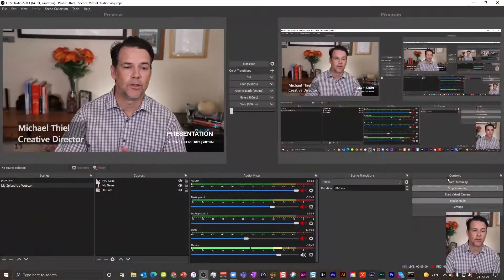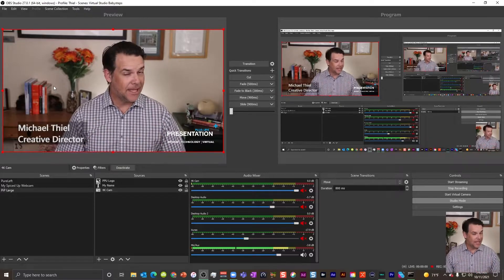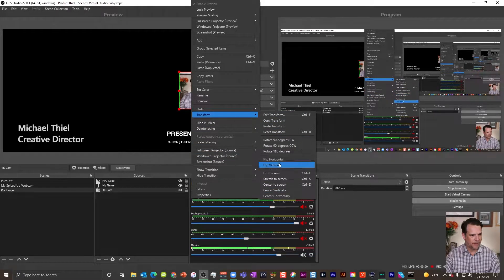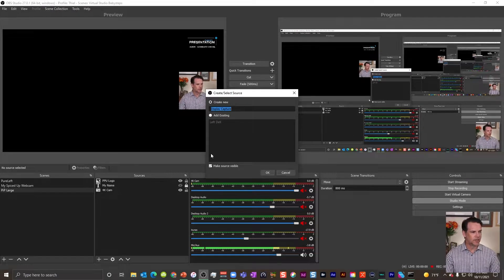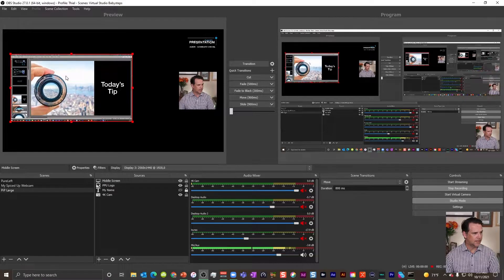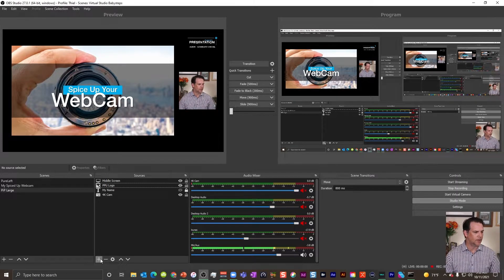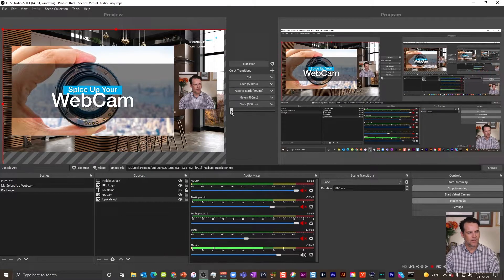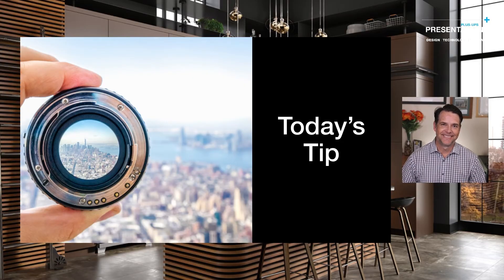OBS Studio How To: Create a Picture-In-Picture Effect in OBS Studio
In the second installment of Virtual Studio Baby Steps, host Michael Thiel demonstrates how to rapidly create one of the most fundamental go-to home studio scenes for the business professional: the Picture-in-Picture scene.

This allows you to bring broadcast-level sophistication to your Zoom and Teams presentations by creating a video composition where you, your slides, your logo, and a cool background are IN the screenshare screen. Whaaaaat? Yeah, it can happen. (And it's jus the tip of the virtual presentation iceberg!)

This is one of my go-to tips to plus-up your virtual presentation presence, so please give it a test using the free OBSproject.com platform.